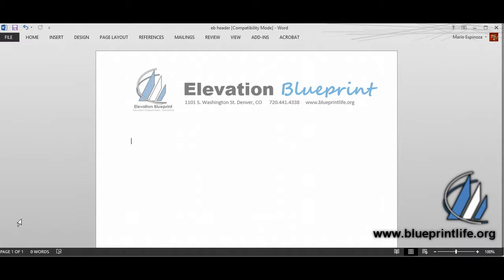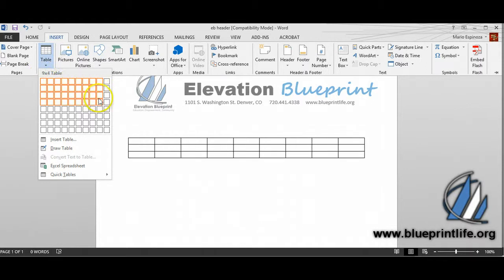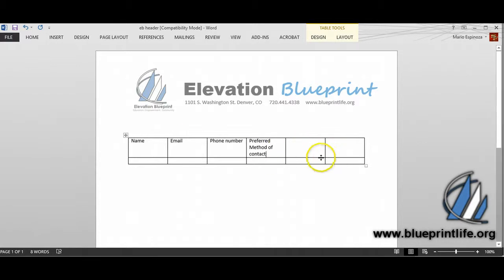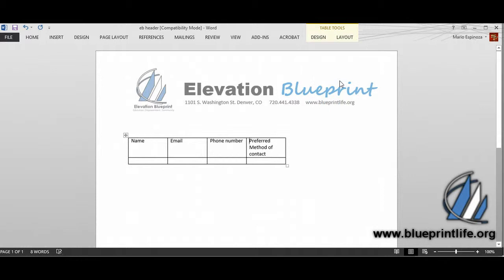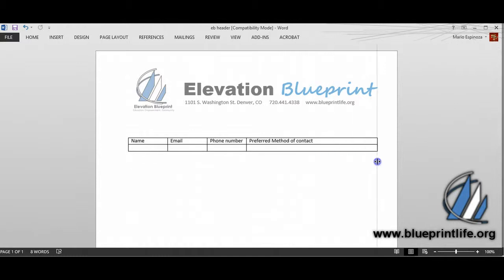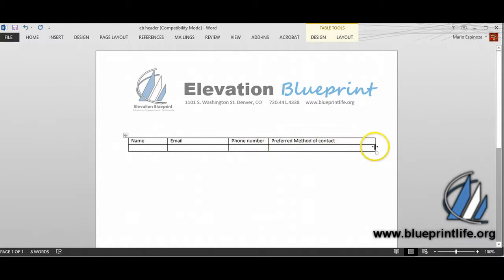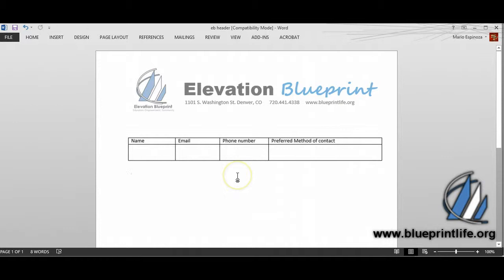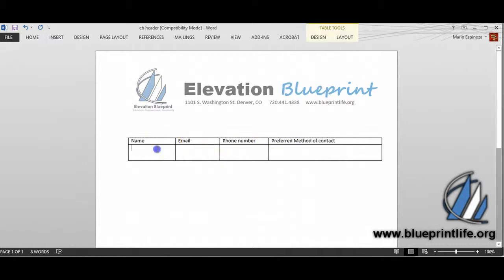Using Tables in Word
Basic tutorial on how to use tables in Microsoft Word.